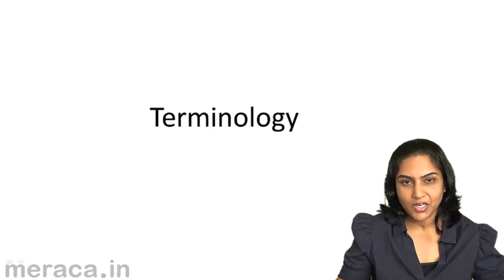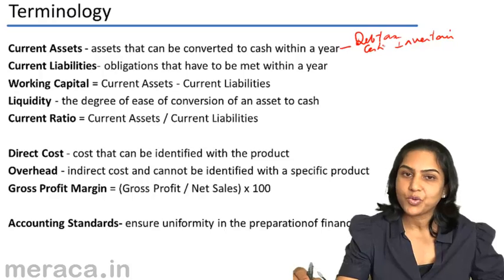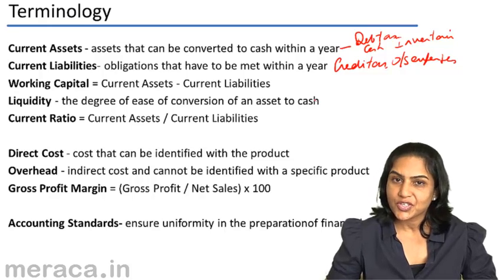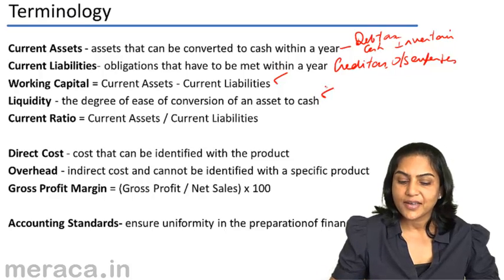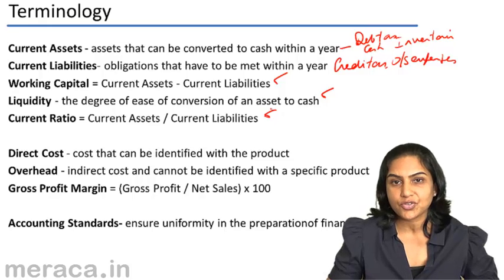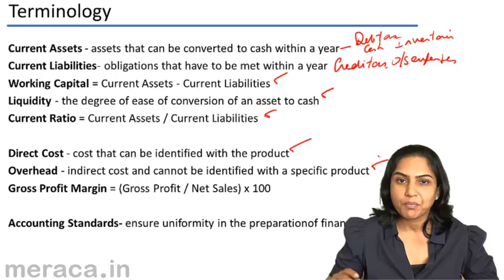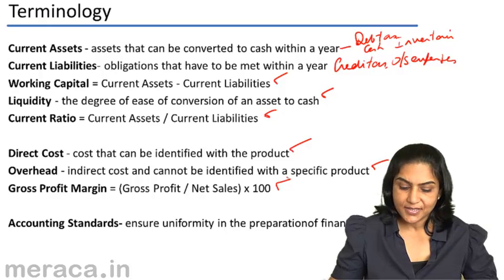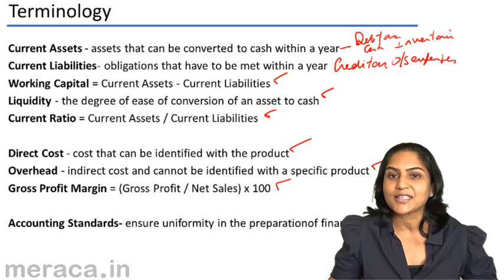Terminology in Inventory | Inventory Accounting | CA CPT | CS & CMA Foundation | Class11 | Class12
Terminology in Inventory, Learn for Free Basics of Inventory, Relevance of Inventory Valuation & How do we record Inventory.For Details